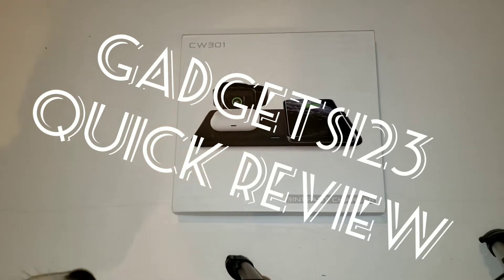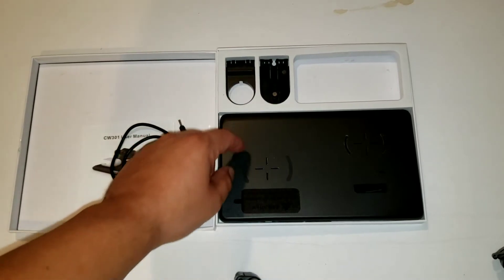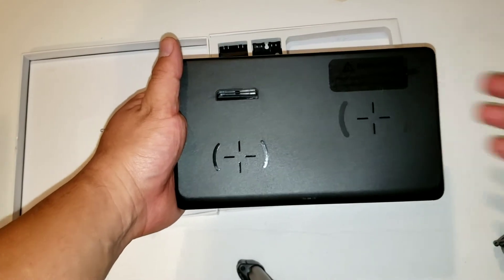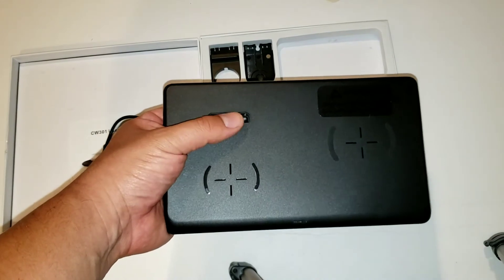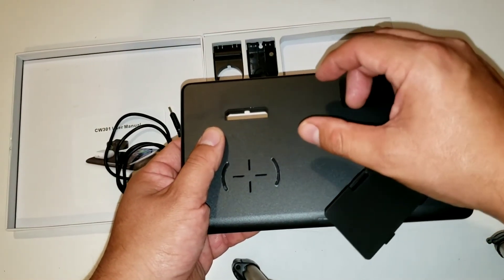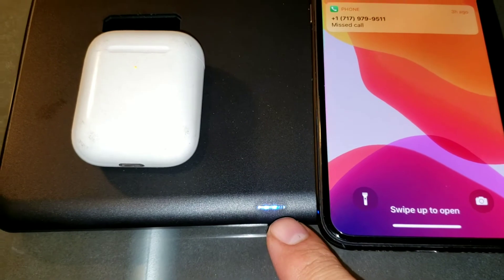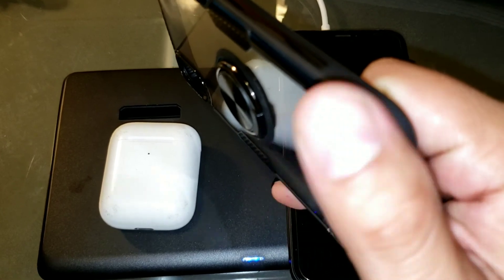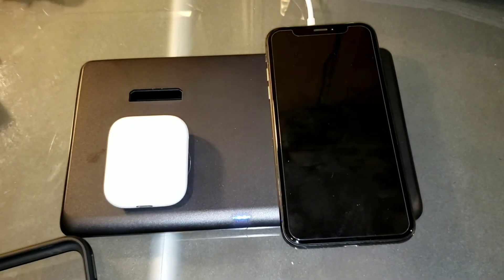FAST charging stations under 20 Bucks CW301 Wireless Charger,QI-EU 3 in 1 Wireless Charging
Hello everyone this is a new segment here at gadgets123 - QUICK REVIEWS under 3min!!  for small gadgets and parts i use for my phone repairs. Hope you enjoy this quick videos .

Fast charging mat